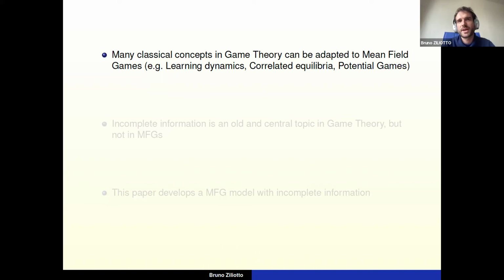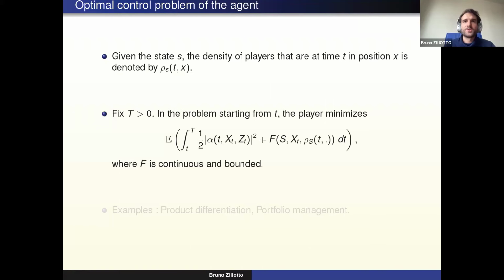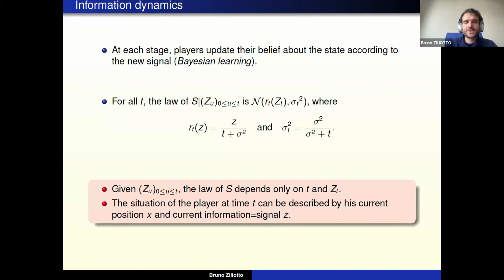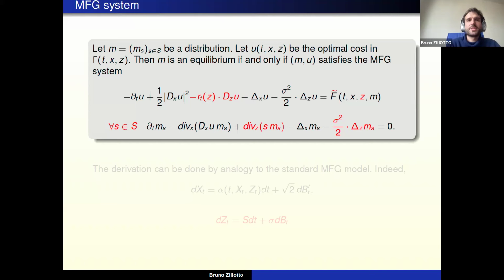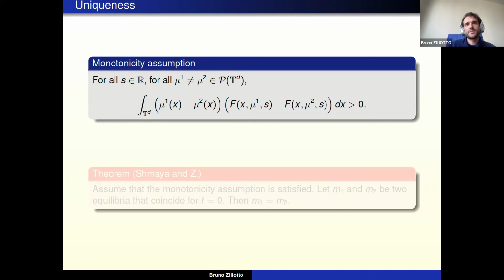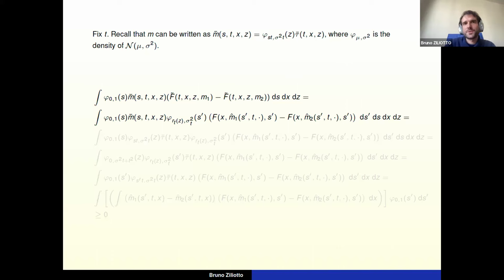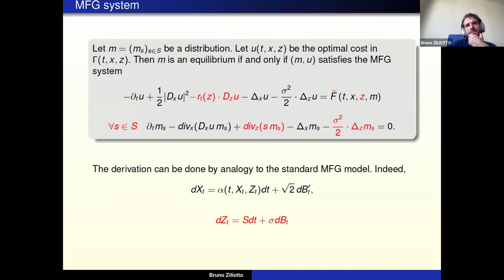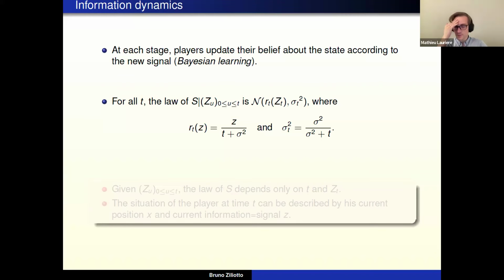ML and MFG seminar 2024 06 04 Bruno Ziliotto